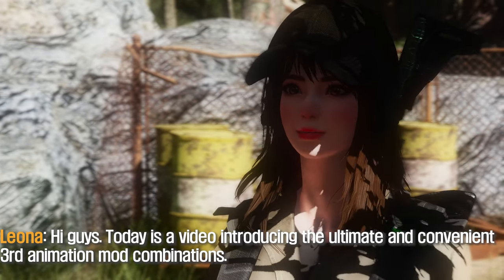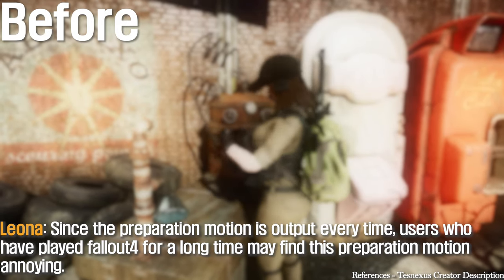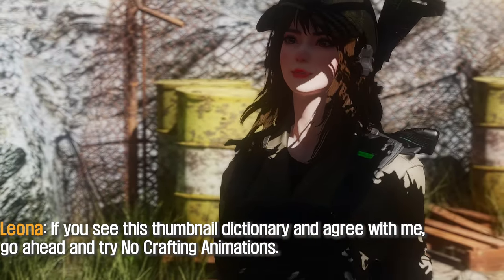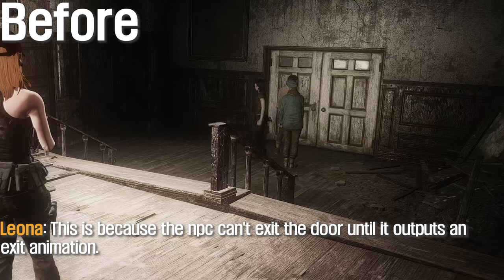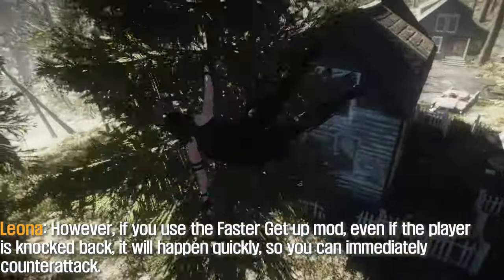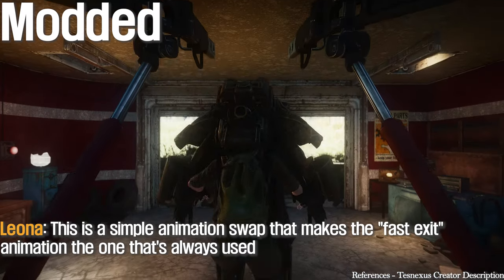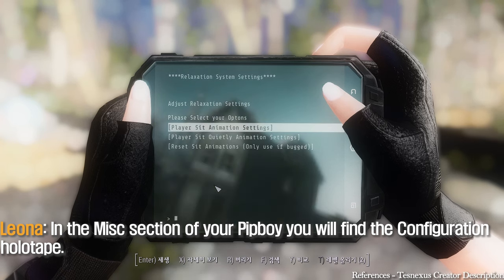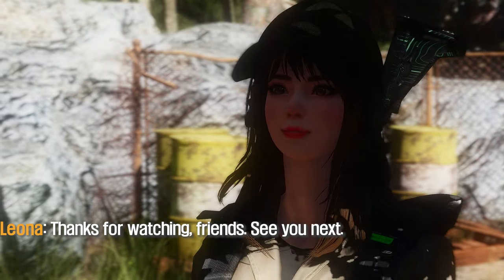FALLOUT 4 MOD I Ultimate Convenient 3rd Animation Combination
00:00 Intro

00:11 No Crafting Animations
I. Credit
- CrySpear

II. Source

01:14 No Door Animations - Instant Doors
I. Credit
- Bunslinger

II. Source

01:48 Faster Getup
I. Credit
- Elzee

II. Source

02:28 Power Armor Fast Exit and Enter
I. Credit
- Ulithium_Dragon

II. Source

03:02 Sit Anywhere
I. Credit
- Flipdeezy

II. Source

03:36 Outro